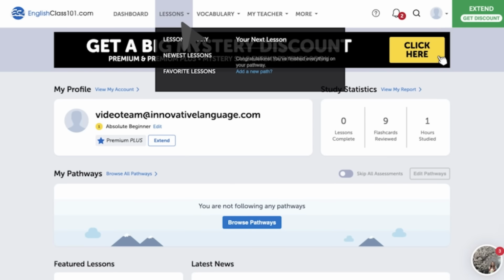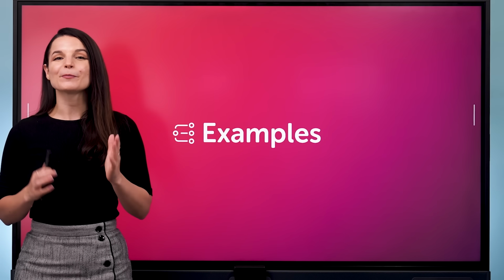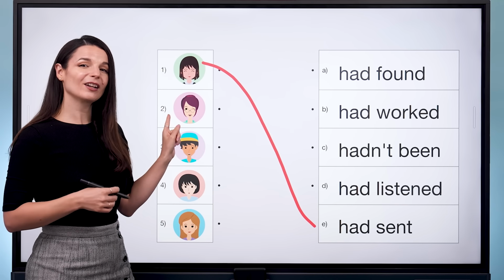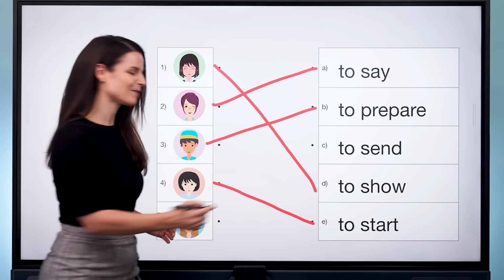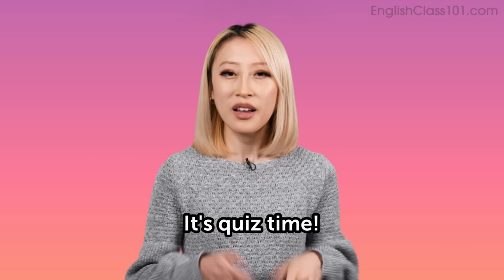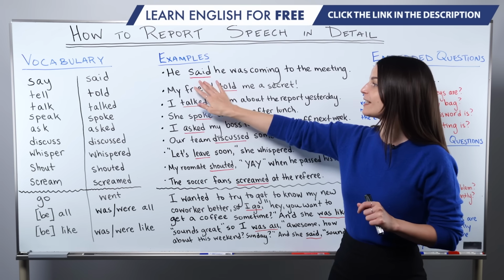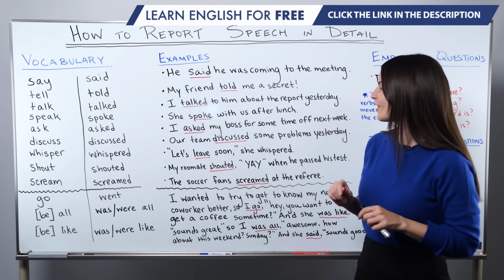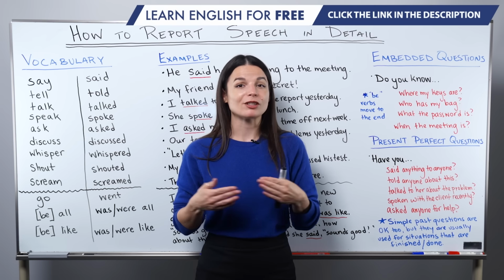Your Monthly Dose of English - Best of September 2025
In this best of September 2025, we will review all the topics and lessons released this month on the channel. This is THE place to start if you want to learn English, and improve both your listening and speaking skills